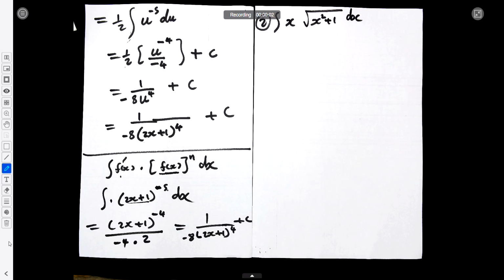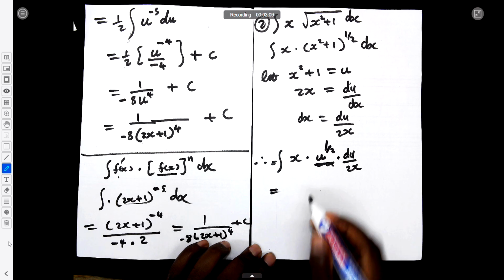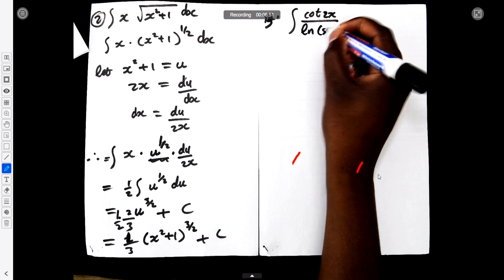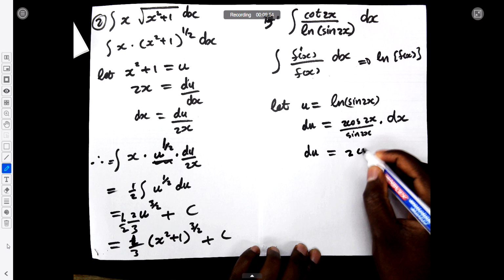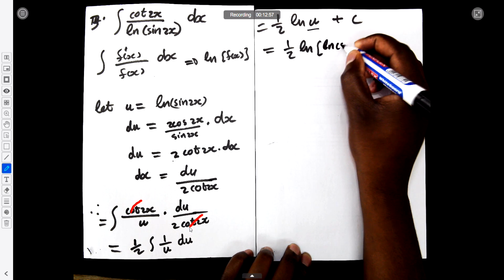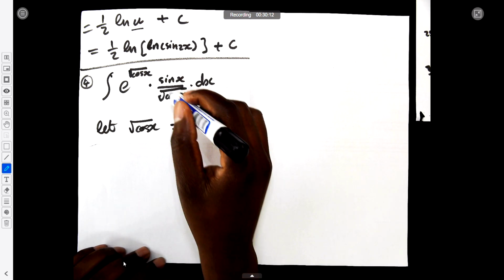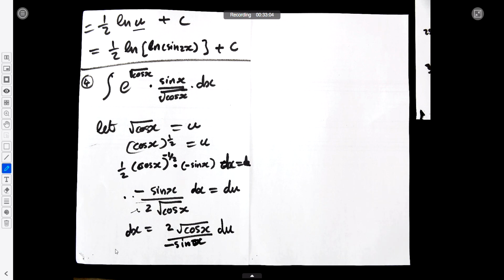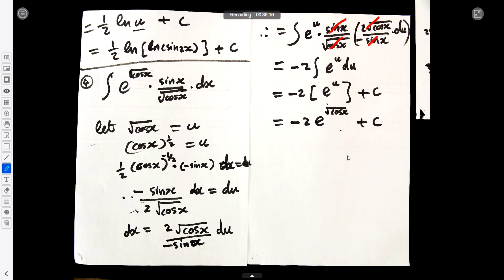Lesson 4.3.1. Integration by u-Substitution (Continued) | N5 Mathematics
Lesson Focus
In this lesson, learners apply u-substitution to:
.More complex algebraic expressions
.Integrals requiring constant adjustment
.Expressions involving roots, powers, and products
.Typical N5 examination-style questions

🔹 Key Reminder
.u-substitution works best when:
.One part of the integrand is a function
.Another part is (or closely resembles) its derivative